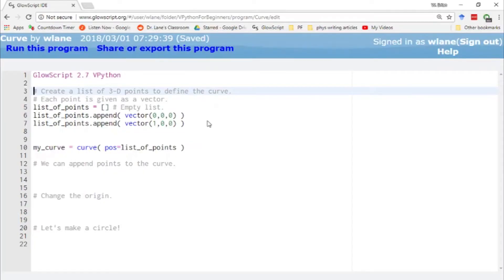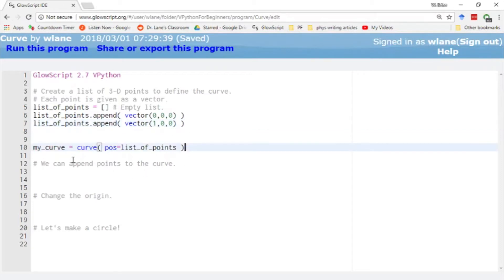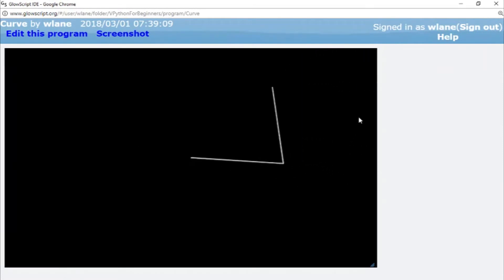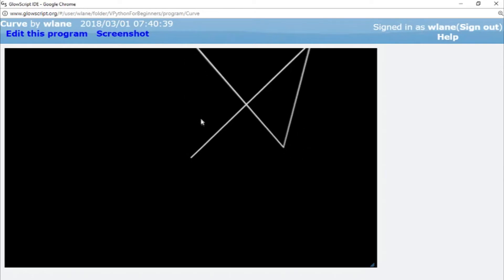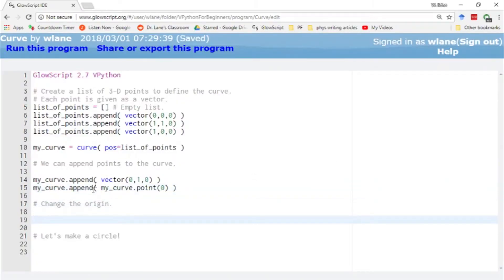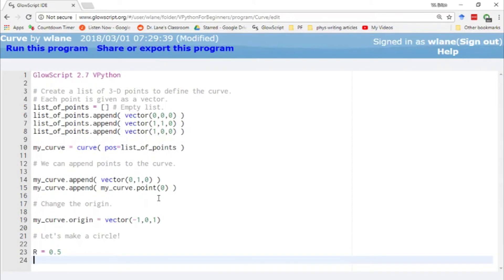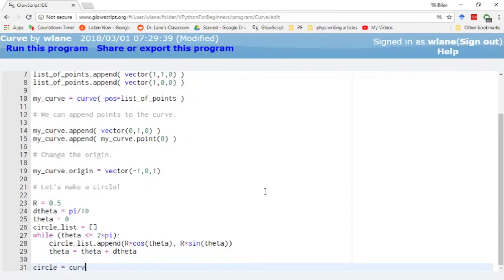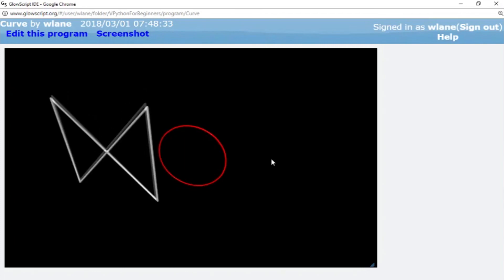VPython for Beginners 21 - Curves in VPython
The curve in VPython can make any shape when you specify a list of points.

Fan Xinyu

Donkey Kong Country 2 by RebeccaETripp: "Forest Blast" [Forest Interlude, Stickerbush Symp.] (#3642),

curve by Chameleon Design from the Noun Project